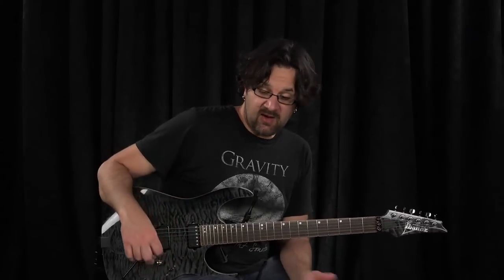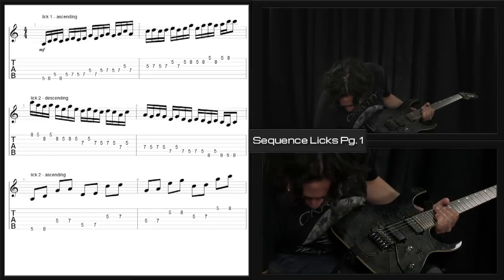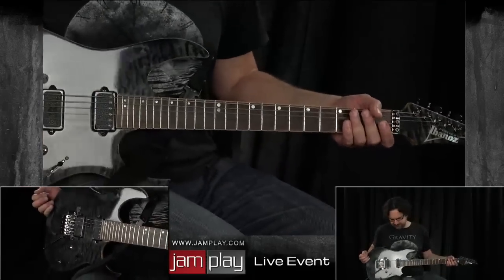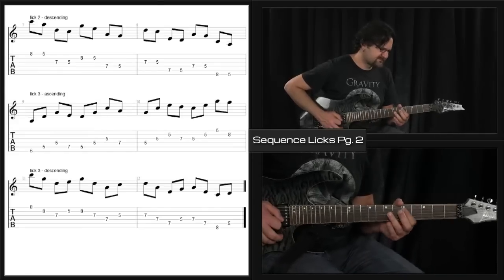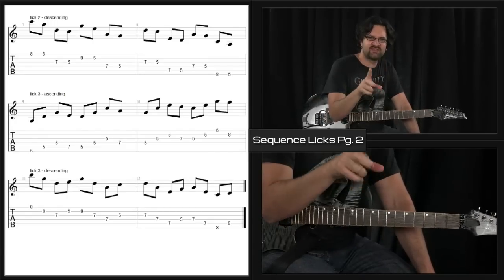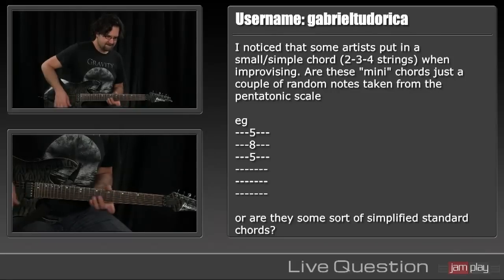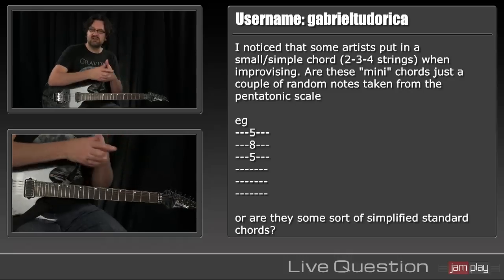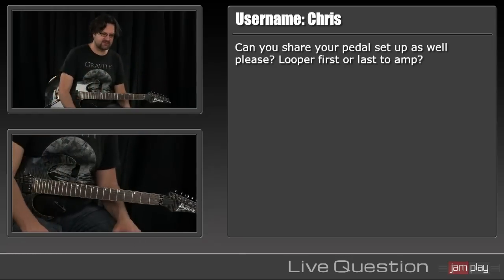Pentatonic Mastery Week 6: Sequences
Now that students are comfortable with all five positions, we will explore different sequences that will add excitement and musicality to their playing. We will discuss the importance of playing with a metronome and a backing track.